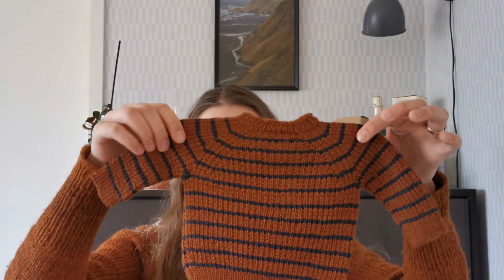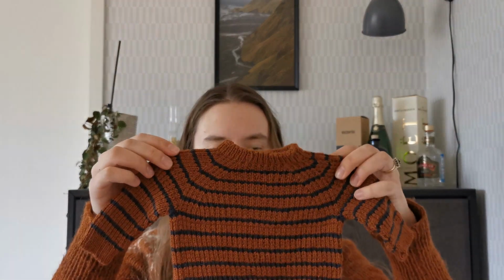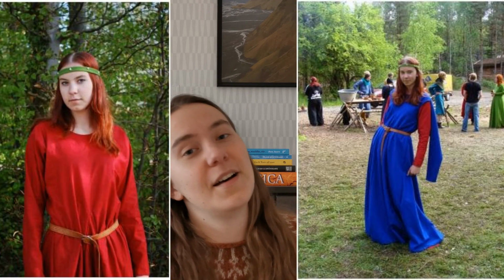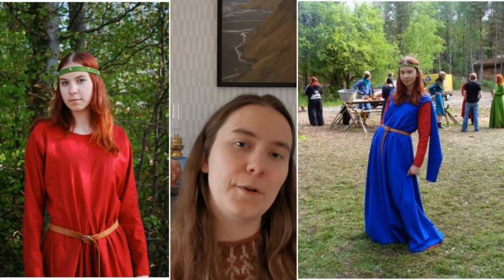PODCAST #003 - MY REENACTMENT JOURNEY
This is the third episode of a series of vlog-style podcasts, with me chatting about my current projects as well as small clips of my day to day life.